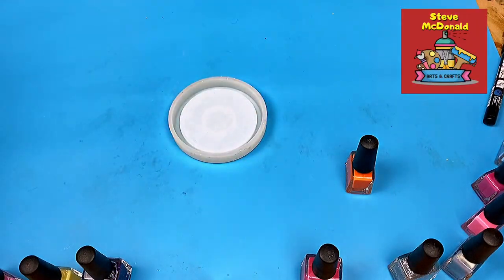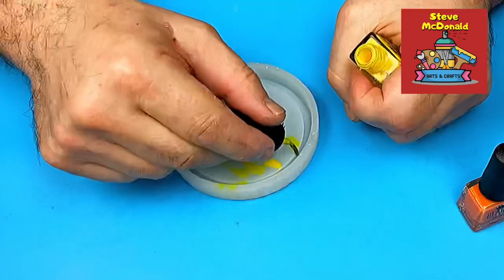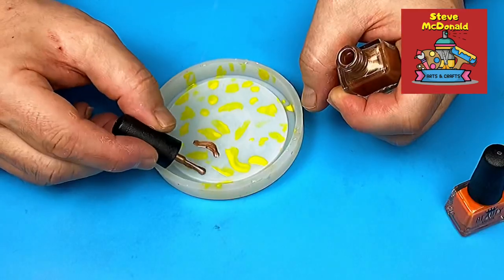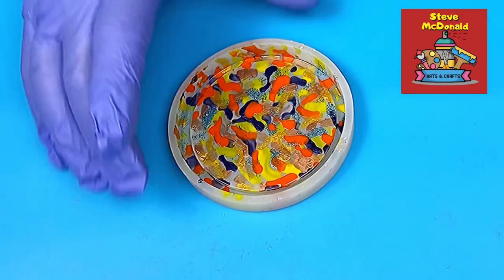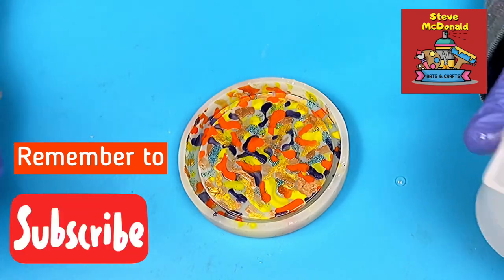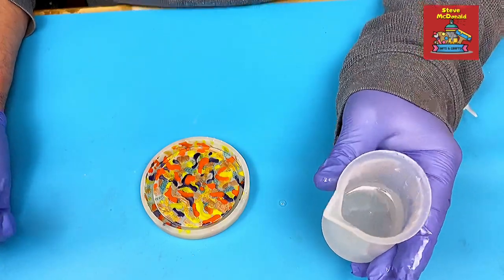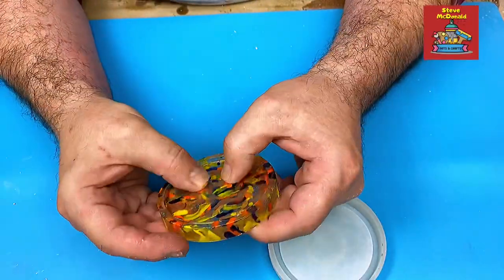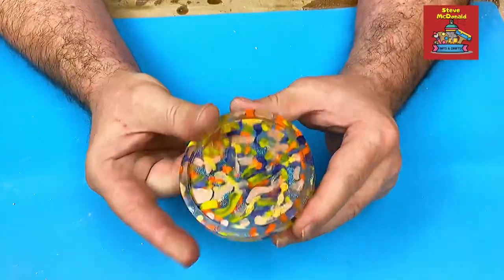What Happens When You Paint Nail Polish in a Resin Mold?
This video shows what happens when you paint nail polish in a resin mold.  I wanted to know for myself if this would work after a lot of subscribers asked me the question.  I was surprised by the results, if I am honest.  I enjoy testing things out, and as I had a lot of nail polish left over from a previous experiment then it had to be my next move with my resin work LOL.

Great News. Channel membership is now available to everyone. Membership comes with a lot of additional perks and support for anyone at any level of their resin journey to benefit from.
OR
Steve 😍

LINKS FOR MATERIALS USED FOR BOTH THE (USA👍) AND (UK✊) ARE BELOW:
LINKS FOR USA (USA👍Only)
(USA👍) Nail Polish Set
(USA👍) Coaster Mold
(USA👍) Resin
(USA👍) Nitrile gloves
(USA👍) Silicone Mat
(USA👍) Silicone Mixing Jugs
(USA👍) Silicone Stir sticks

(UK✊) Nail Polish Set
(UK✊) Coaster Mold
(UK✊) Resin
(UK✊) Nitrile gloves
(UK✊) Silicone Mat
(UK✊) Silicone Mixing Jugs
(UK✊) Silicone Stir sticks